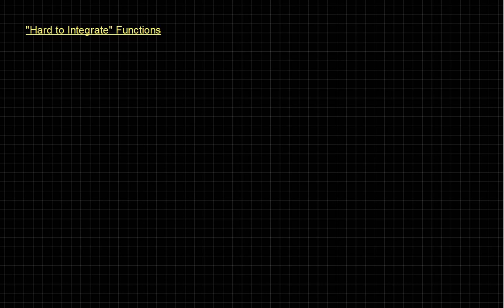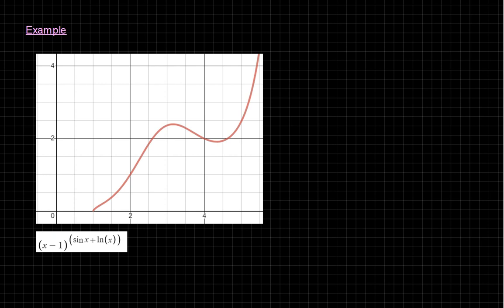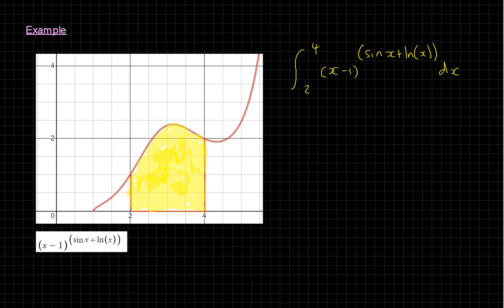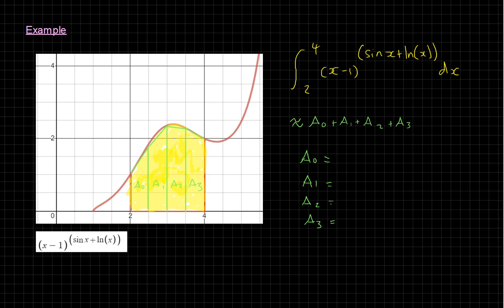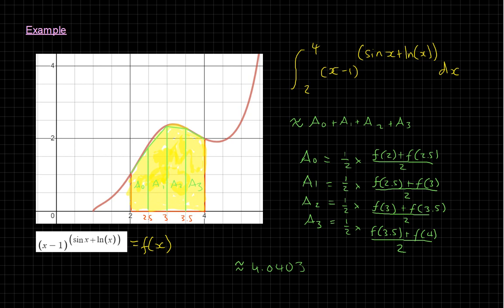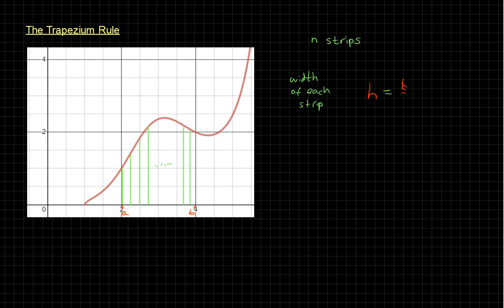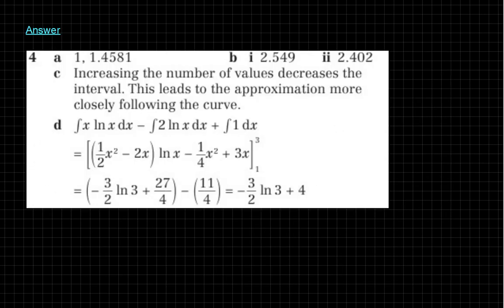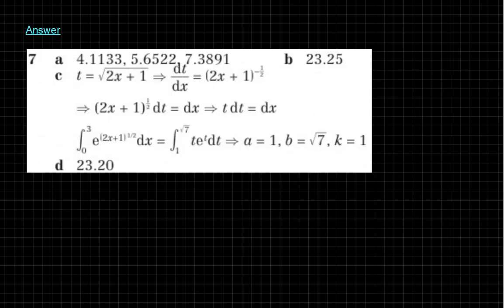P10 — Integration — Trapezium Rule